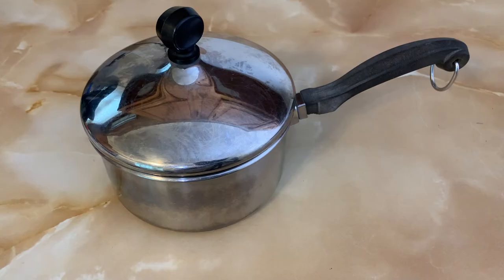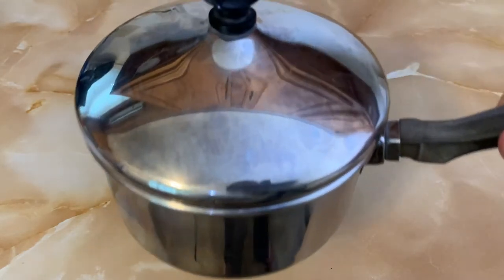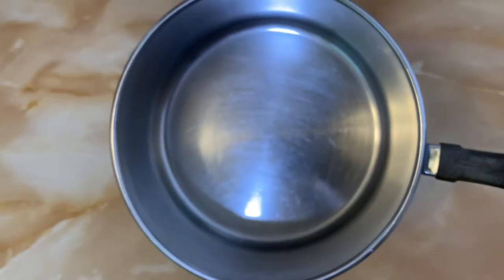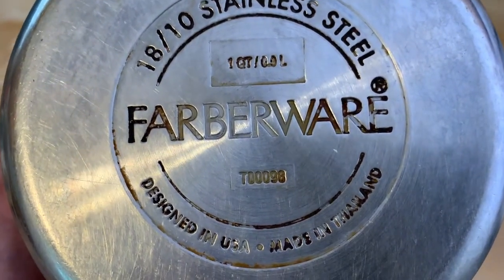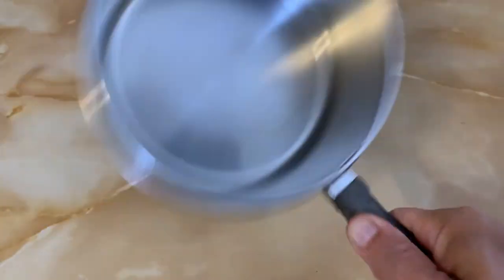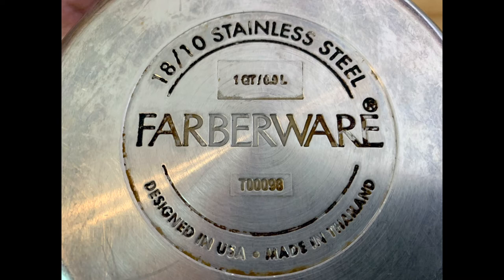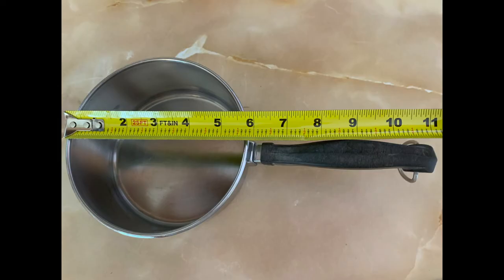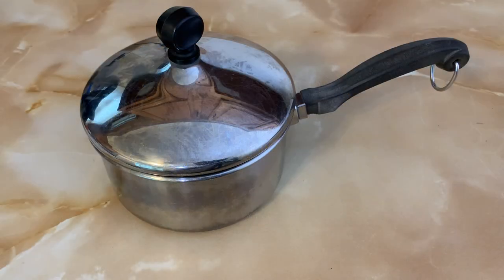Farberware 1 Qt / 6-inch Stainless Steel Sauce Pan 18/10 with Lid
Pre-Owned.  Great condition, scratches on lid.  See video.  With lid 5.9W x 11L x 5.75H, without lid 5.9W x 11L x 3H.  5.25 inches across the bottom.  18% Chromium, 10% Nickel.  T00098